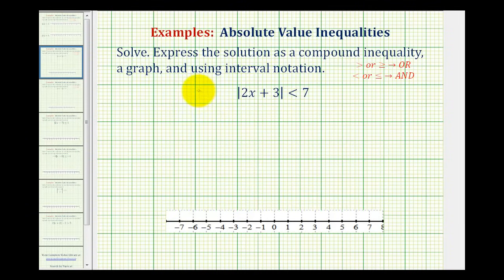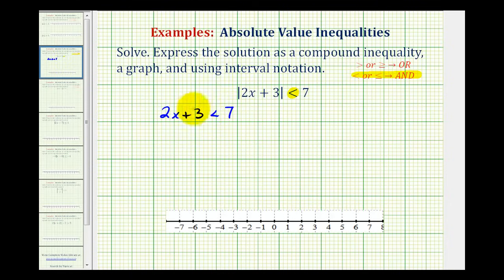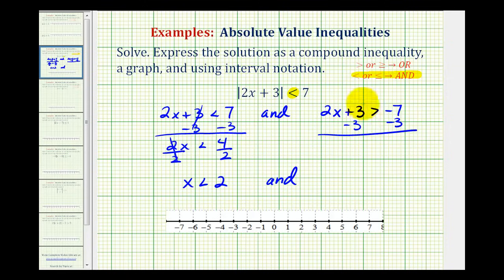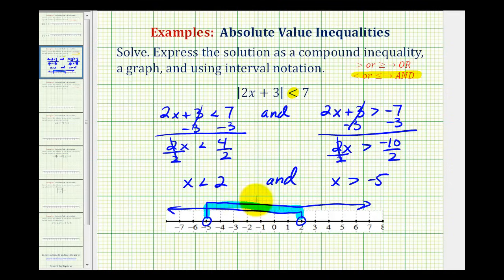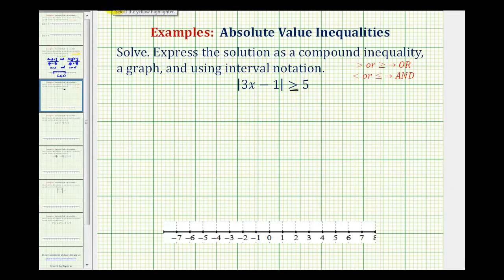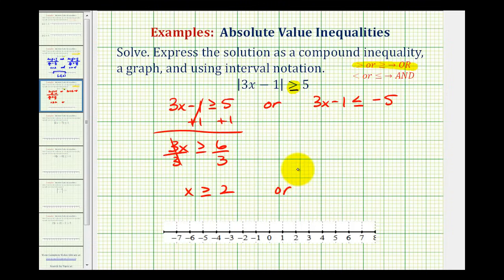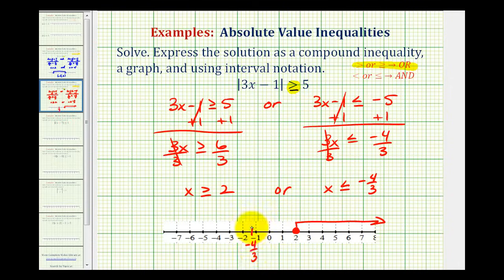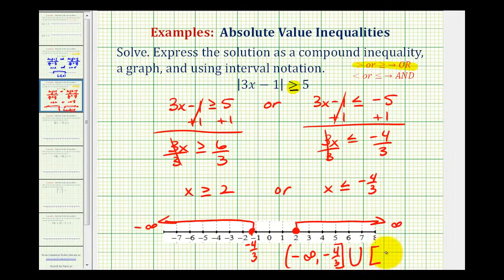Ex 2: Solve and Graph Absolute Value inequalities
This video explains how to solve two absolute value inequalities.  The solution is expressed as a compound inequality, a graph, and using interval notation.